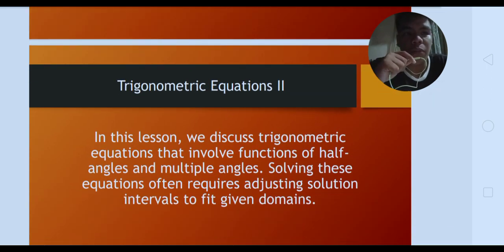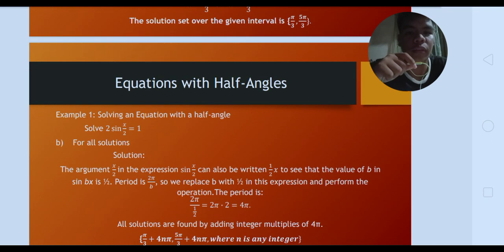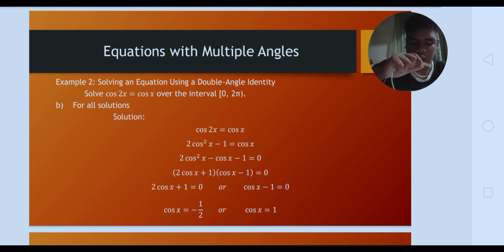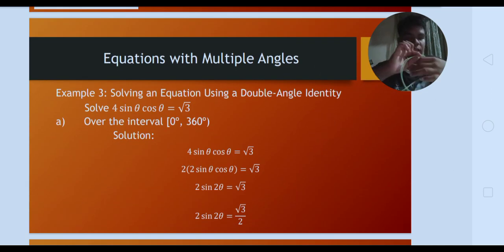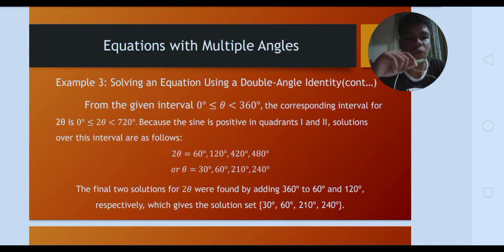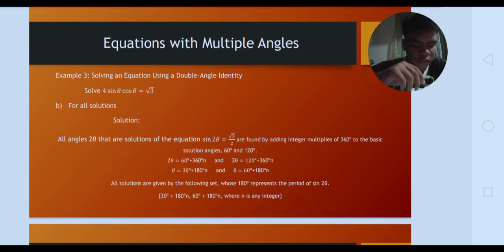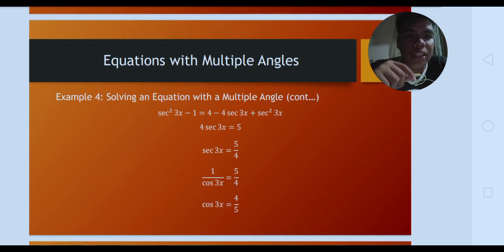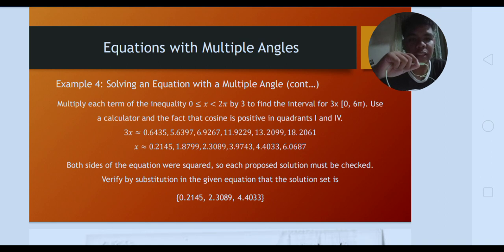Lesson 3 Module 6 - Trigonometric Equations II | Trigonometry